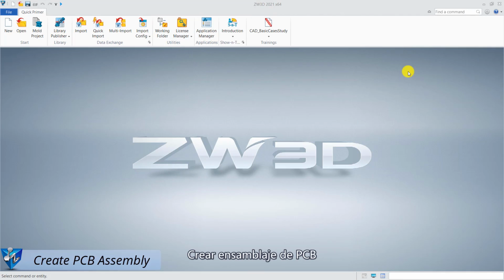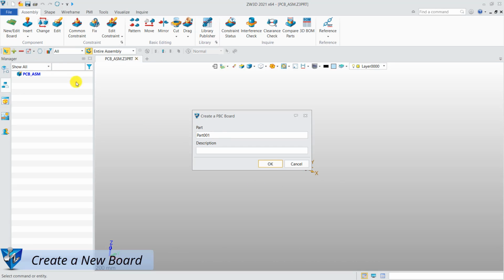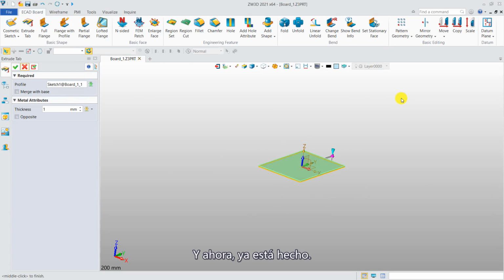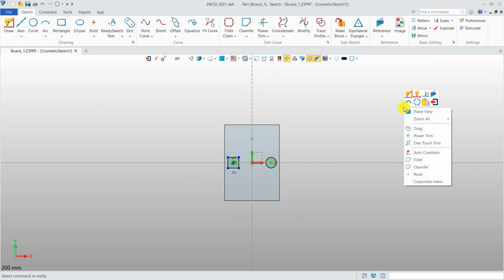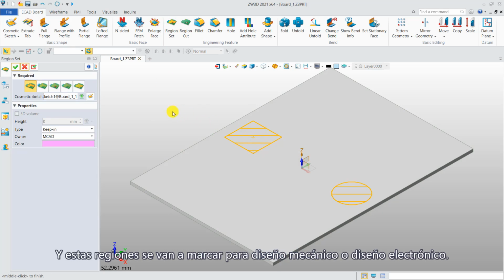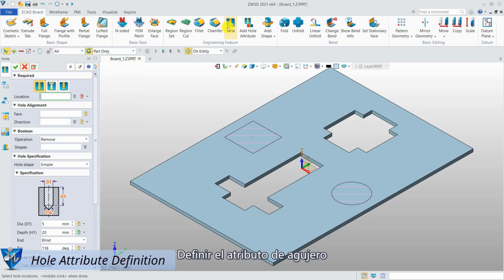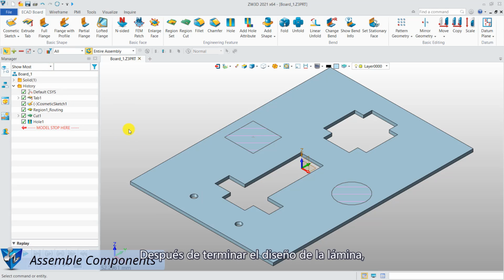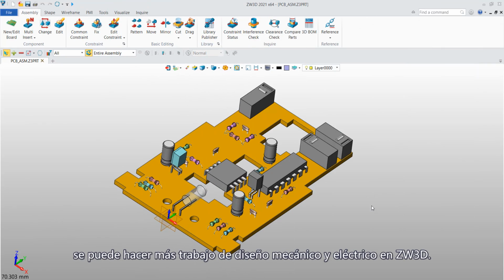Módulo ECAD Nuevo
ZW3D 2021 , todo en uno el CAD CAM mas Rentable